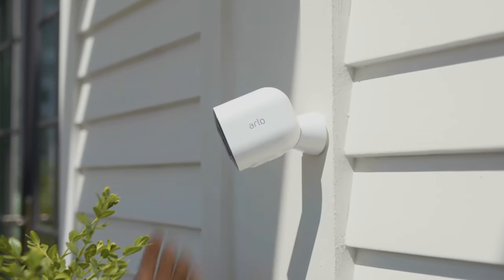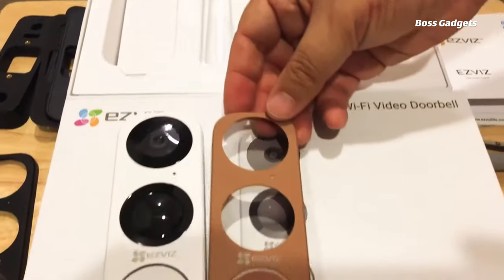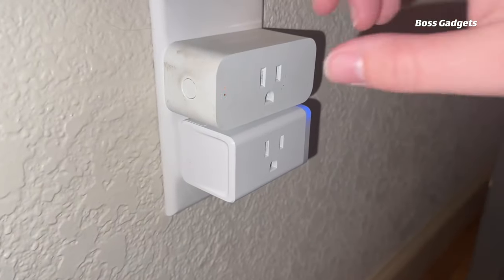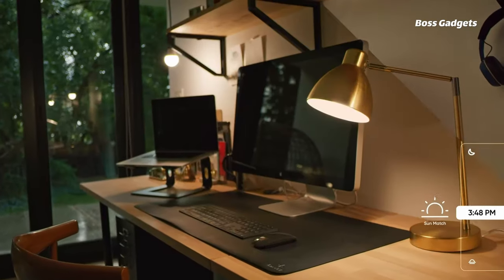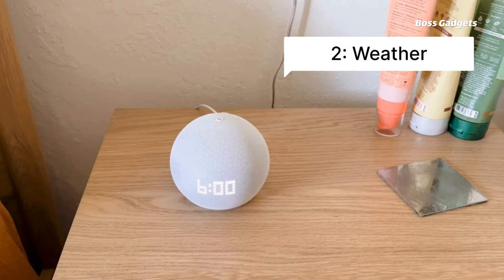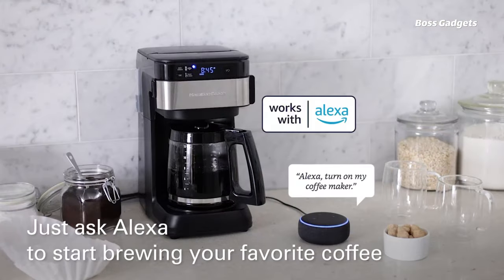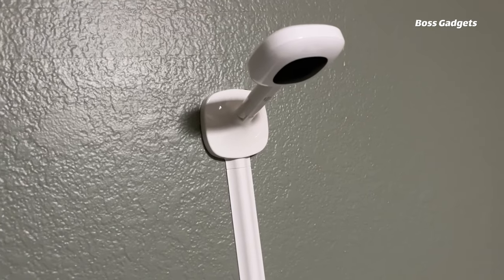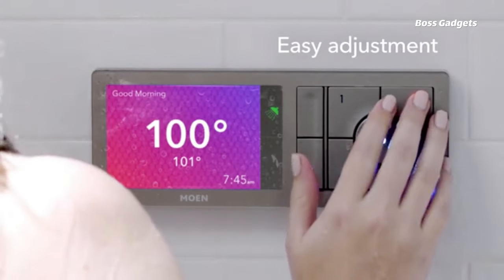13 Best Smart Home Gadgets of 2024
00:00 - Introduction
00:18 - Arlo Pro 4 Spotlight Camera
01:04 - EZVIZ 5G WiFi 5MP Video Doorbell
01:51 - Ecobee Smart Thermostat Premium
02:33 - TP-Link Kasa Smart Wi-Fi Plug Slim
03:08 - Anova Precision Smart Oven
04:01 - Wyze Smart Light Bulb
04:43 - August Wi-Fi Smart Lock
05:30 - Amazon Echo Dot with Clock (5th Gen)
06:24 - Shark RV1001AE IQ Robot
07:09 - Hamilton Beach Smart Coffee Maker
07:55 - Nanit Pro Complete Monitoring System
08:40 - WYZE Smart Scale X
09:23 - Moen Digital Shower Controller

Smart home technology is transforming our living spaces, allowing control and automation through smartphones and voice commands. in This video, we'll show you the 13 must-have smart home gadgets making life more convenient. Let's get started.